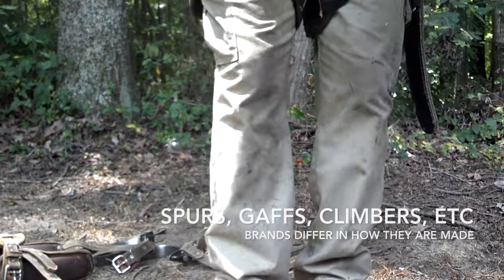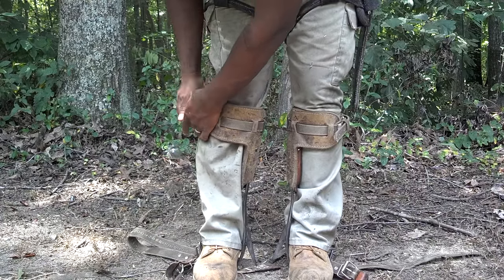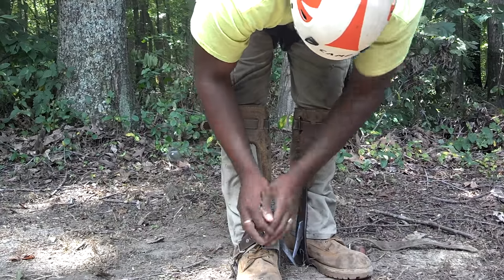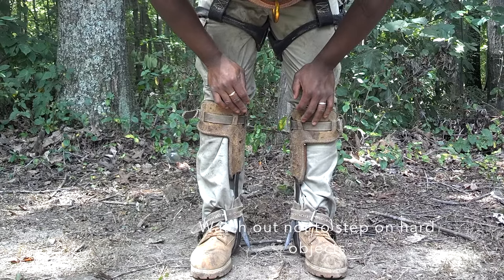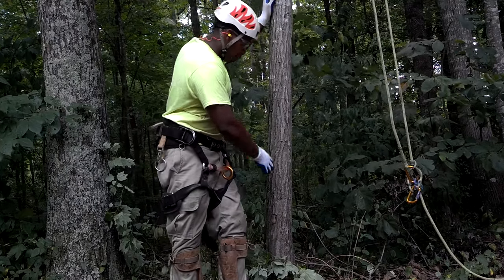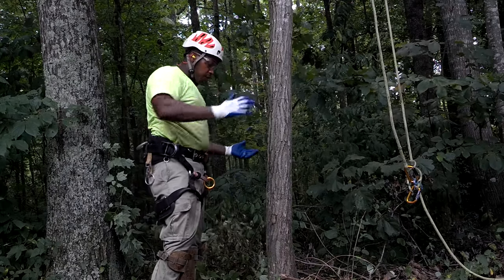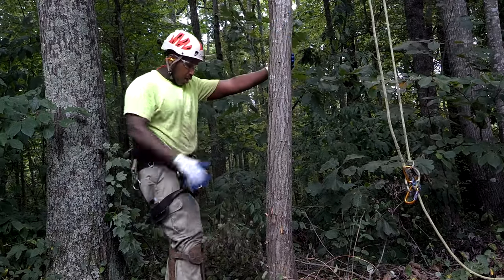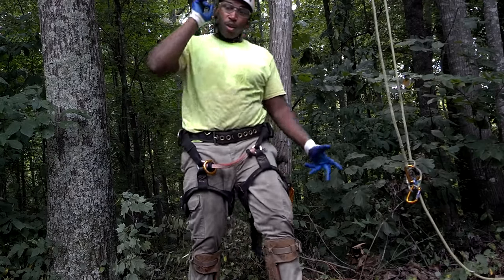How To Use Tree Climbing Spikes or Tree Spurs for Climbing Arborist, Tree Men, Tree Women and All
is an updated version of a few of my previous videos dealing with wearing and using tree spikes/spurs.  Using tree spikes are dangerous and you can die or get seriously hurt if you wear or use them improperly so be forewarned that you need training on the ground before you attempt an ascent with them on.  My video shows how you can successfully meet that challenge but as a disclaimer use these methods at your own risk.  Other than that be safe and have fun climbing those trees.